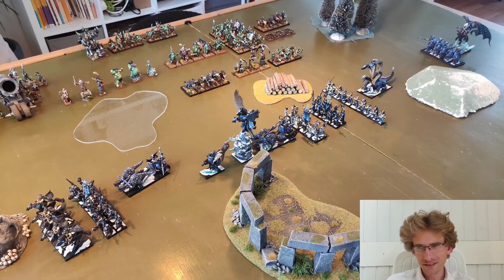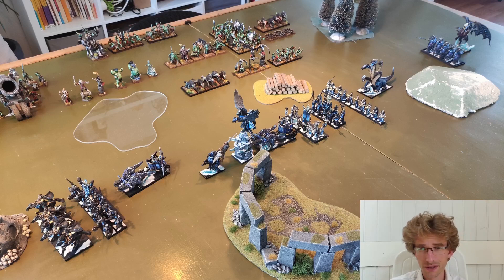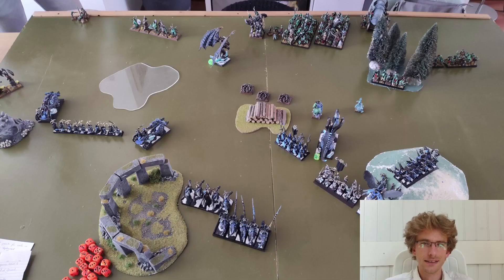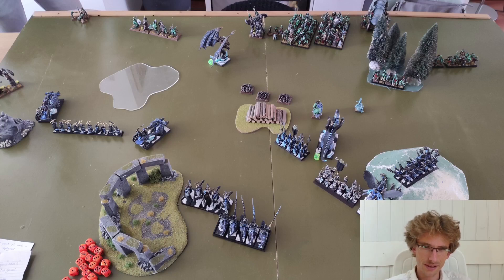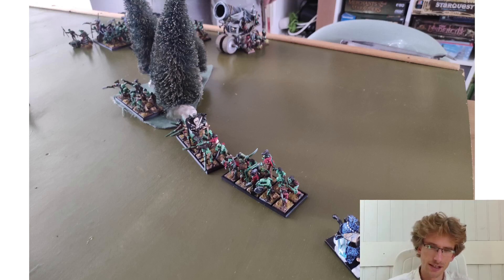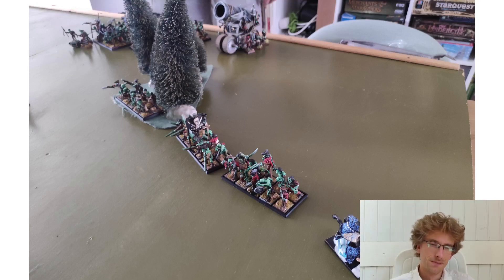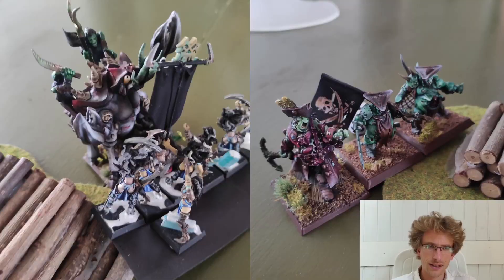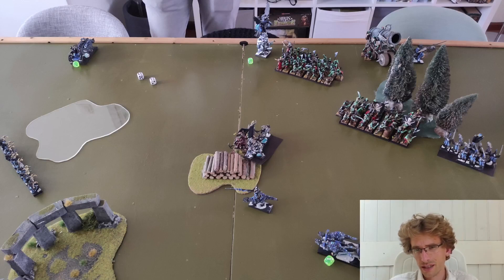6th Edition Warhammer Fantasy Battle Report - 2000 points Vampire Coast vs Dark Elves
An old mate of mine came over for some old-fashioned 6th Edition Warhammer fun! And what armies better to put on the table than my traditional Dark Elves and his incredible Zombie Pirates?